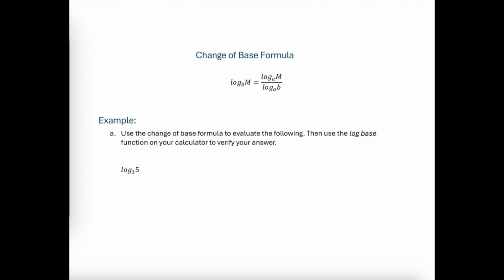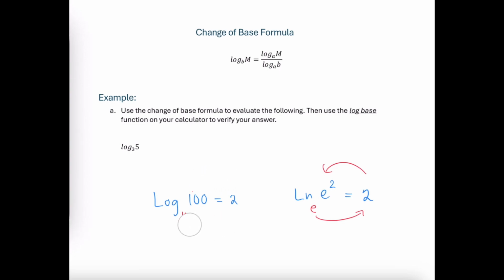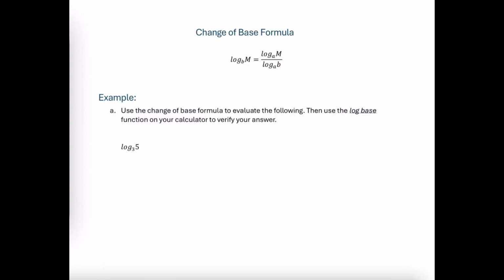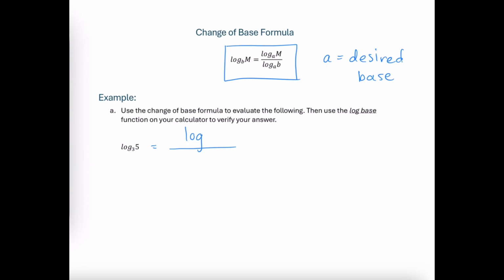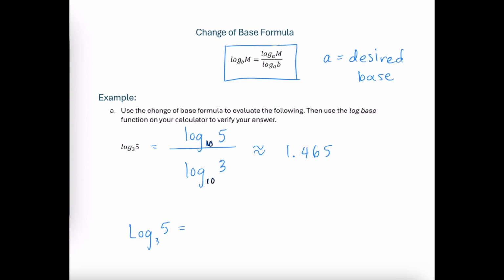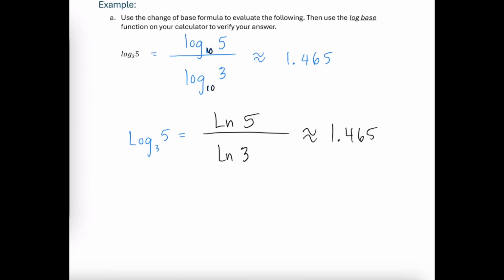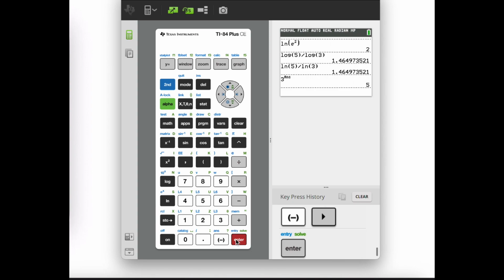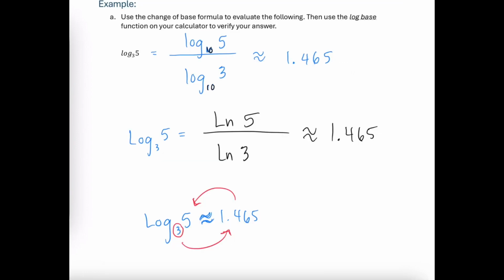Change of Base Formula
A discussion of the Change of Base Formula for logarithms and an example to demonstrate how to apply it.